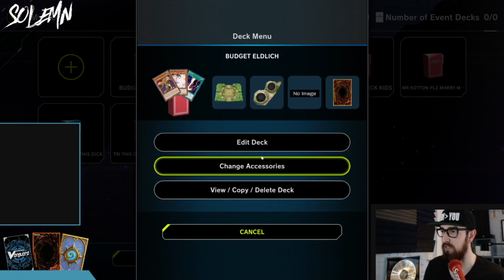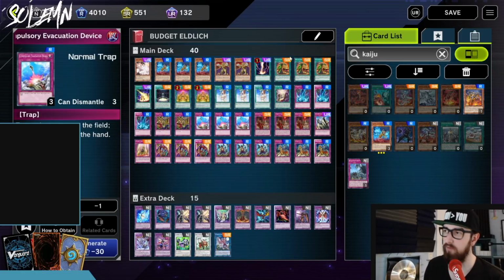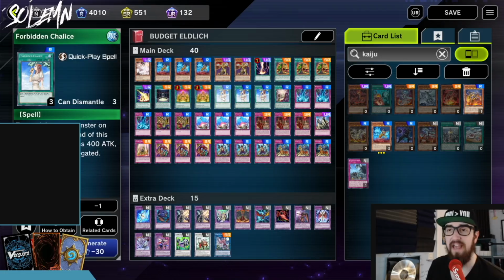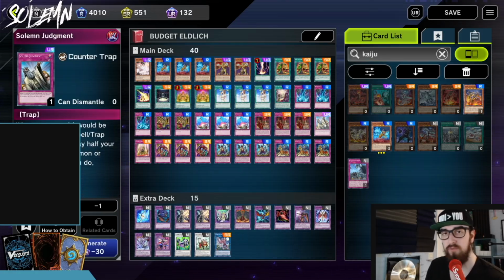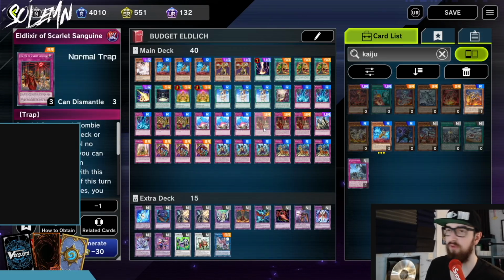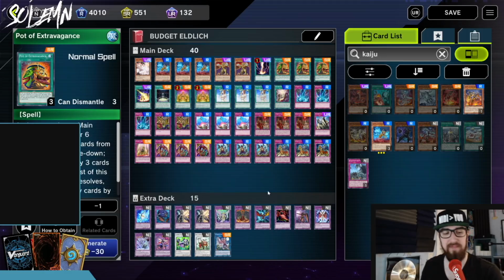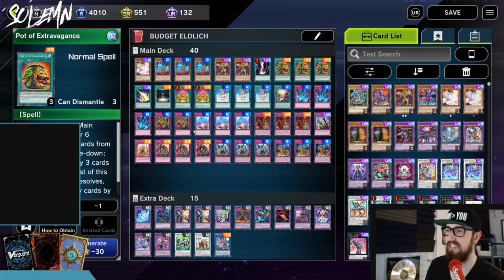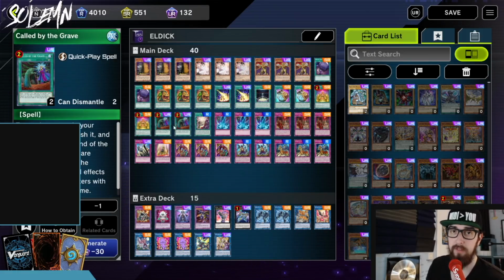BEST BUDGET Deck For MASTER DUEL Ranked ! Easy To Play ! (FREE TO PLAY ELDLICH )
I am no financial advisor. You are responsible for your own financial decisions.
Everything said in these videos is my personal opinion, based on information I have available at the time of making the video.